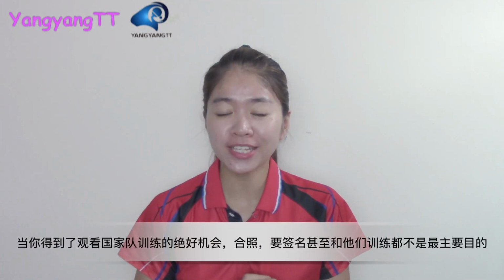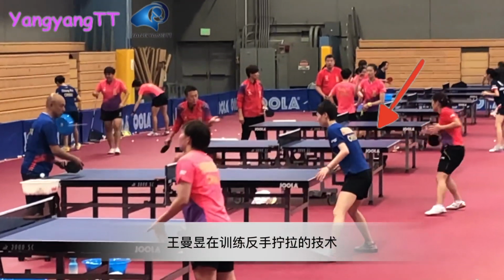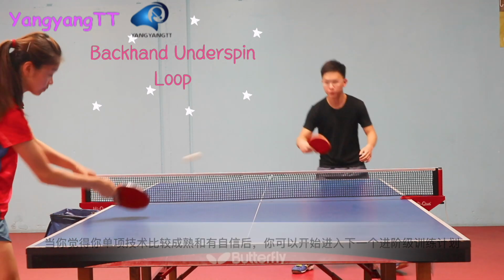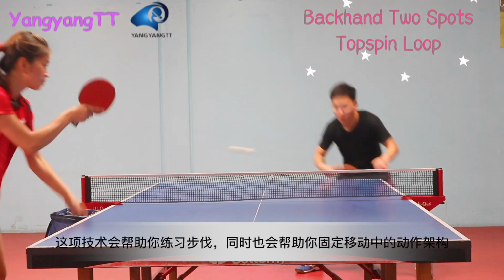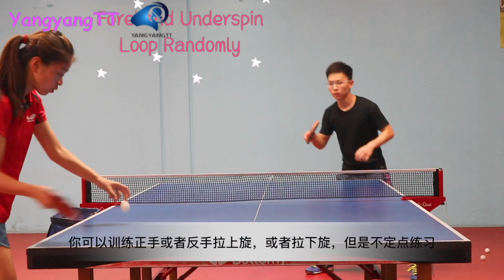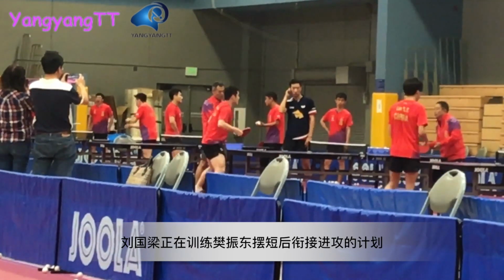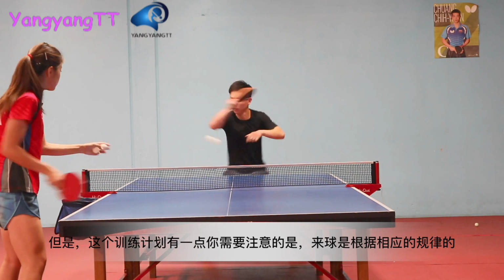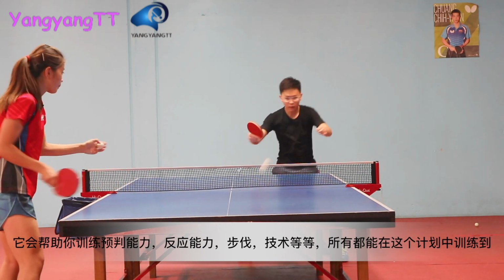Training Like Chinese National Team: 5 Multi-Ball Exercises From Chinese National Team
I went to watch Chinese National Team's training before, I learned how they train, what exercises do they use. So I wrapped up 5 mulit-ball training exercises for you to try yourself in this video.